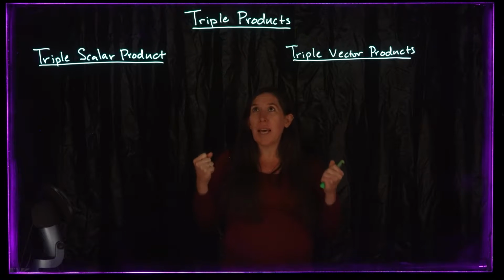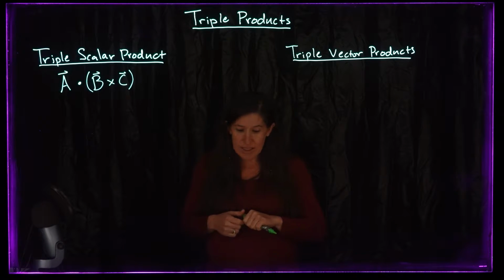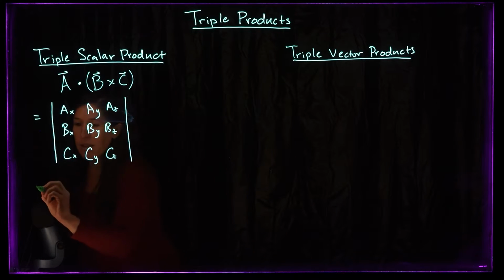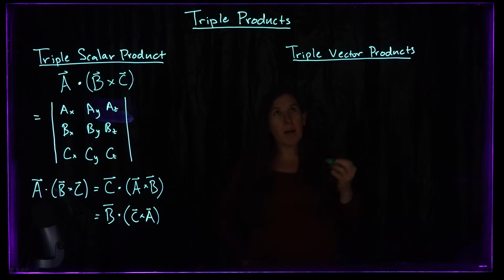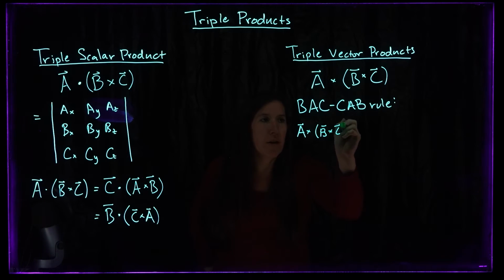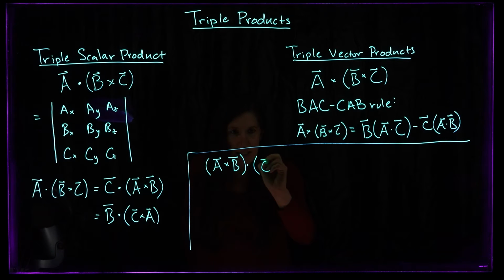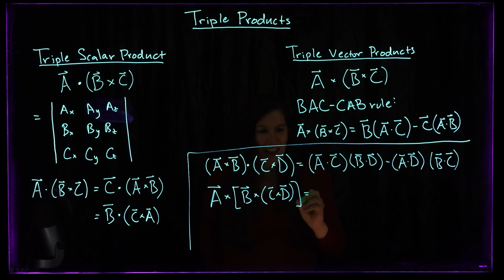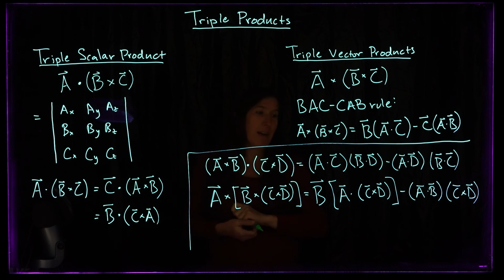Review of Vector Triple Products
In this video, I review triple products of vectors.